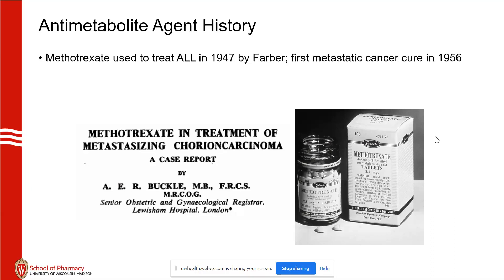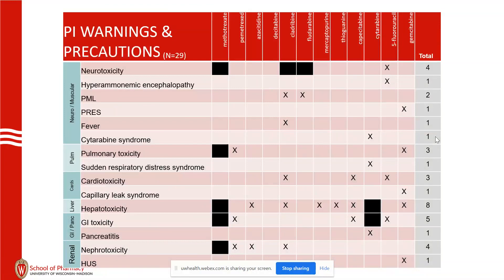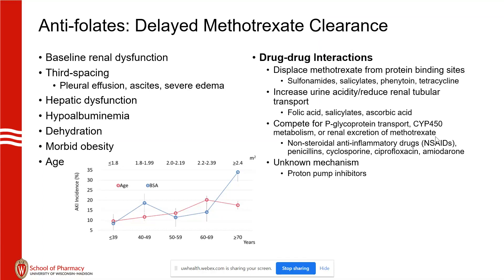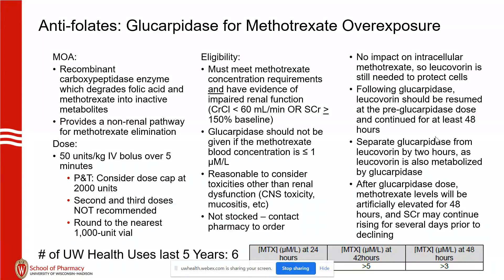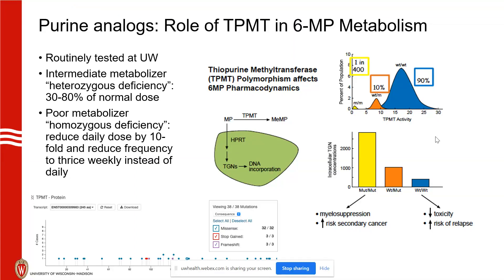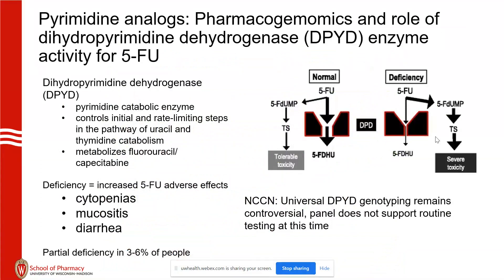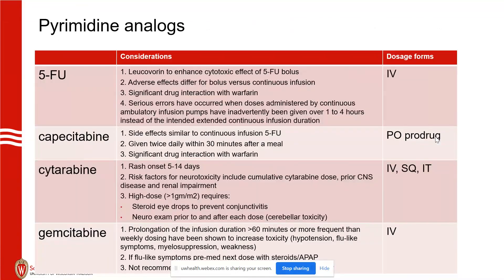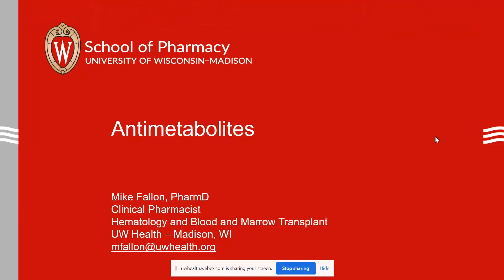Antimetabolites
Presenter: Mike Fallon, PharmD, BCOP